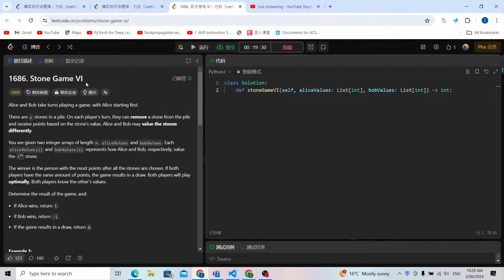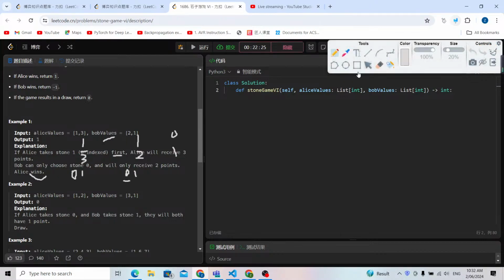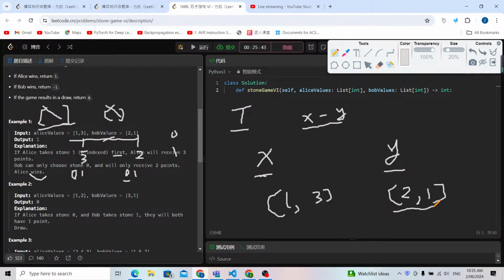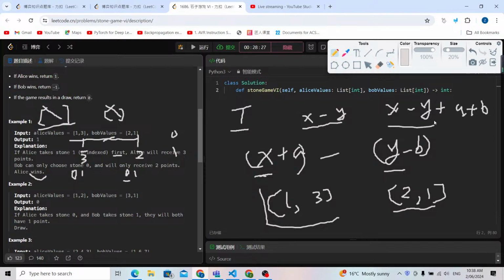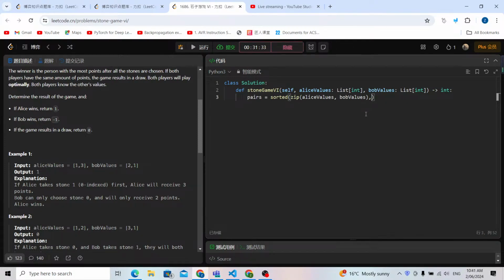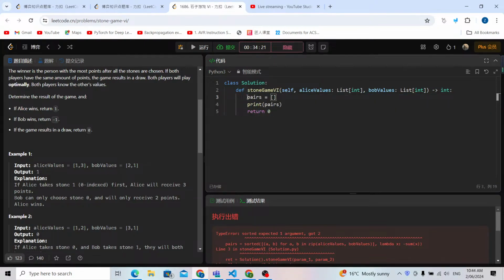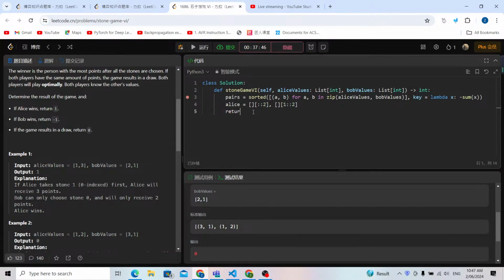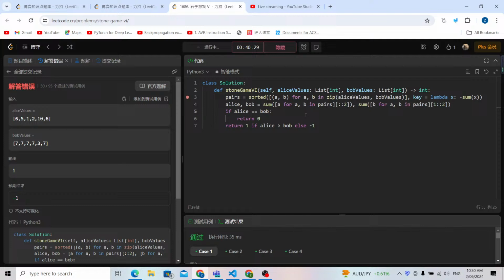Leetcode 1686. Stone Game VI (greedy)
1686. Stone Game VI